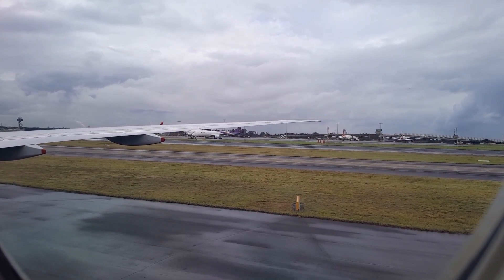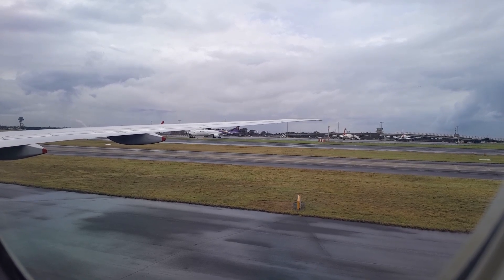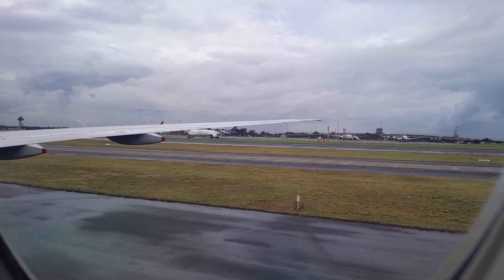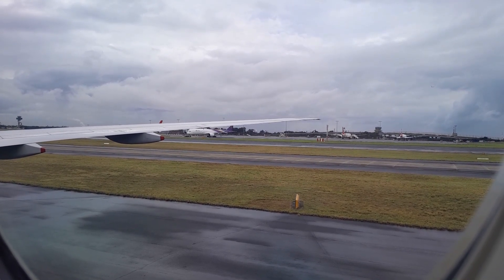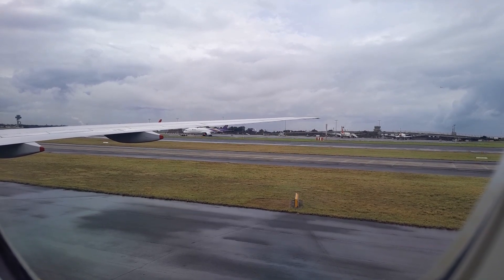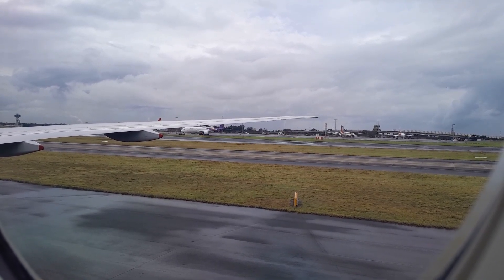Singapore Airlines Boeing 777-300ER GE90-115B Engine Startup!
GE90-115B engine startup on Singapore Airlines Boeing 777-300ER (9V-SWT) ge90 engine startup powerup boeing777 #777